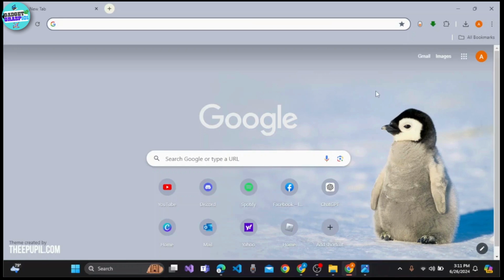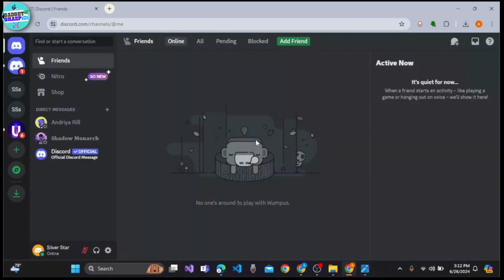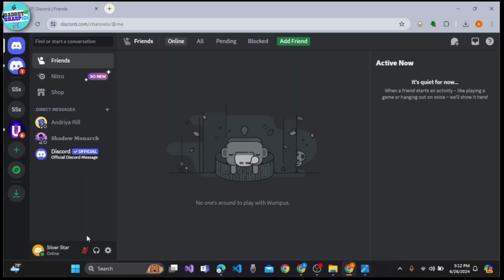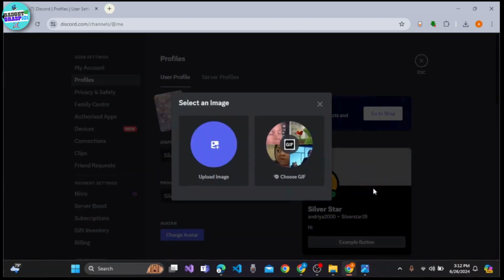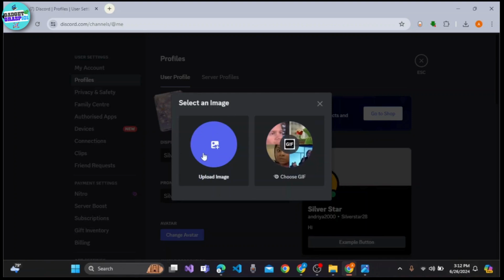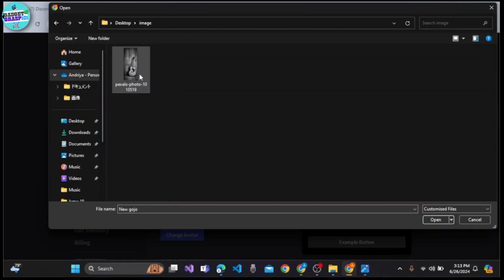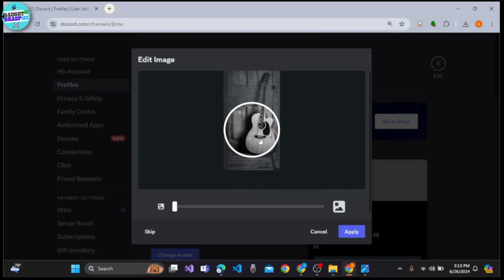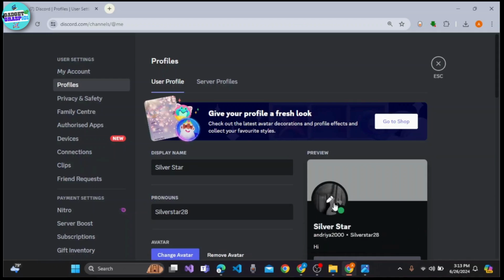How to Change Profile Picture on Discord - PC Tutorial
Learn how to change profile picture on Discord easily in this step-by-step tutorial. Whether you're using a PC or mobile device, we've got you covered!

In this video, you'll discover how to change Discord profile picture on mobile and PC. You'll also learn how to add a new Discord profile picture on mobile.

Timestamps:
0:00 Introduction
0:20 Step 1: Accessing Your Discord Profile
0:45 Step 2: Changing Your Profile Picture

change profile picture on Discord
how to add Discord profile picture on mobile
how to change profile picture on Discord mobile
change Discord profile picture Discord